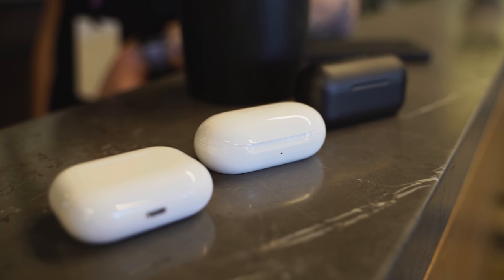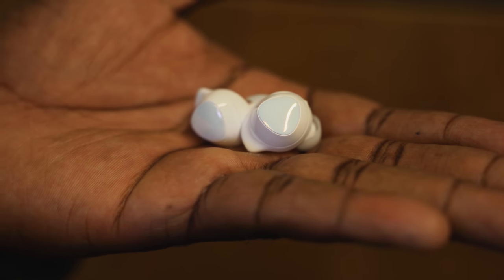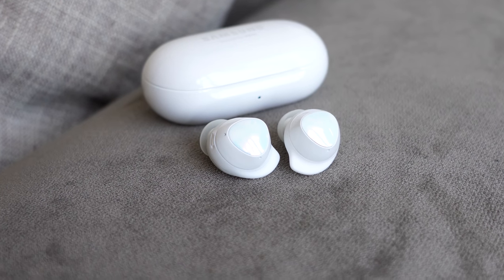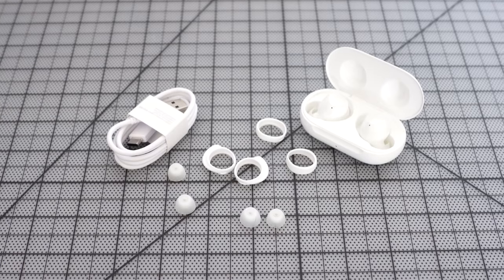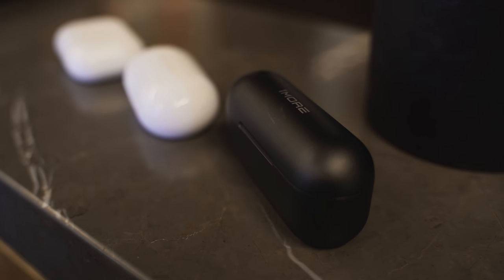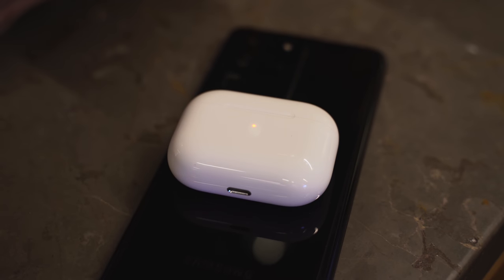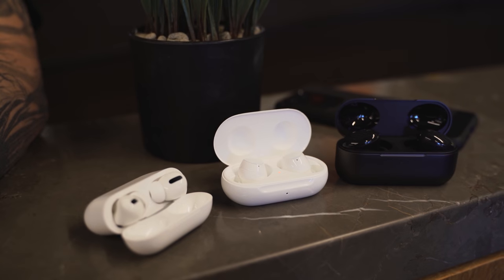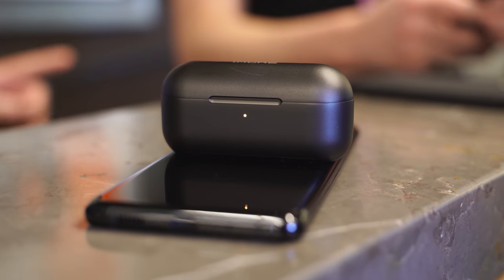Galaxy Buds+ vs AirPods Pro vs 1MORE TWS ANC | Which should you get?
Thew New Galaxy Buds+ are here to challenge the AirPods Pro and 1More TWS ANC. Which is the best?

1) iMobile Test drive: A day with Mate 20 Pro +A Surprise